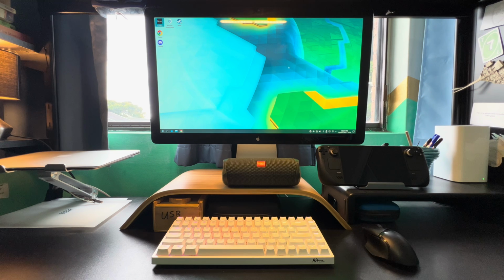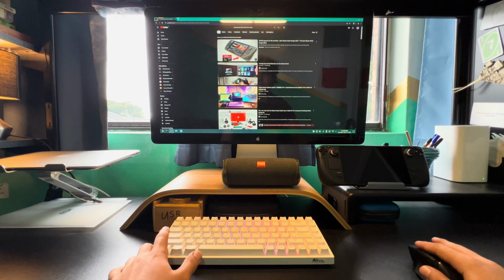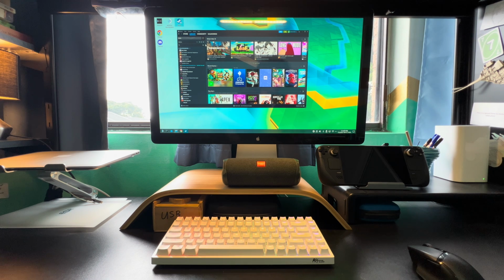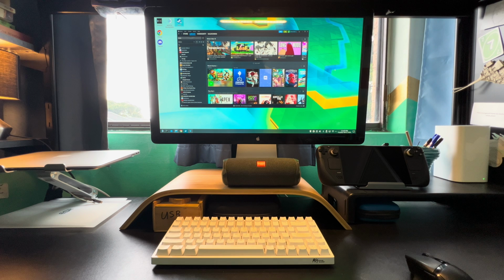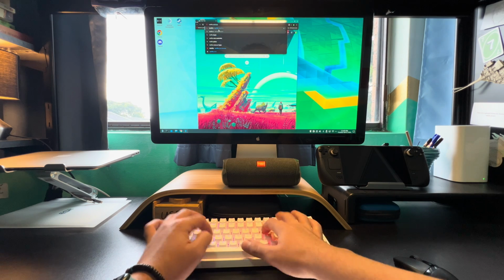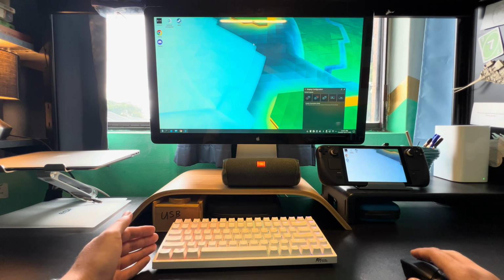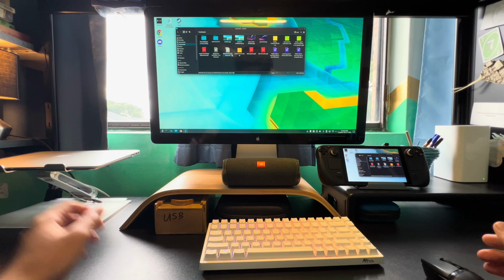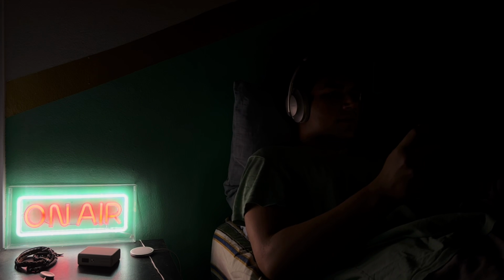The Steam Deck IS my main PC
I’ve been using the Steamdeck as my main desktop PC for about 8 months now and I’ve got some thoughts.

Timestamps

00:00 What you’ll need
00:40 The desktop and UI
01:47 Plenty fast for Productivity
02:22 Gaming
03:33 Modding Games
05:09 Content consumption
05:47 External Monitor support is great
06:51 Issues
07:58 Always searching for a workaround
09:12 Conclusion/tldr
09:55 Why I’m sticking with the Deck